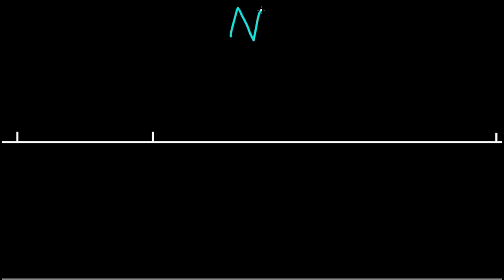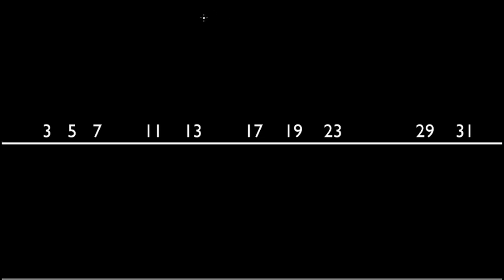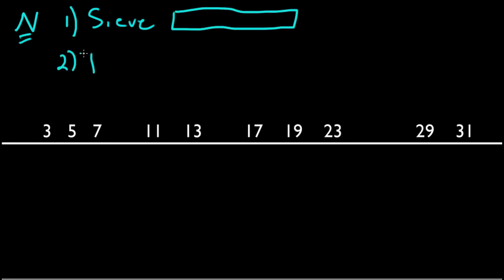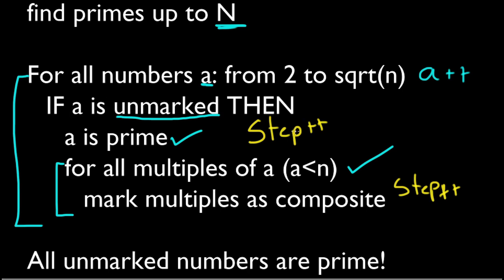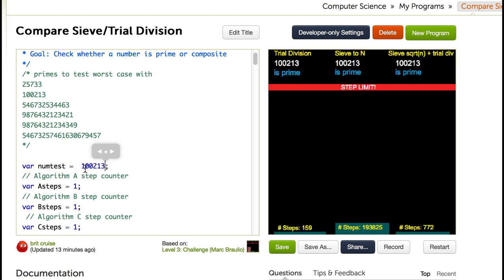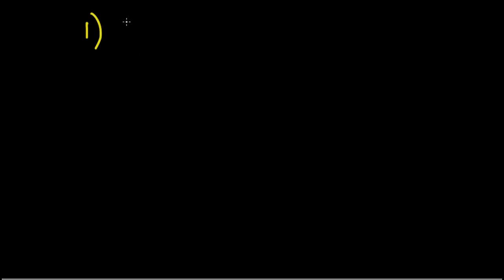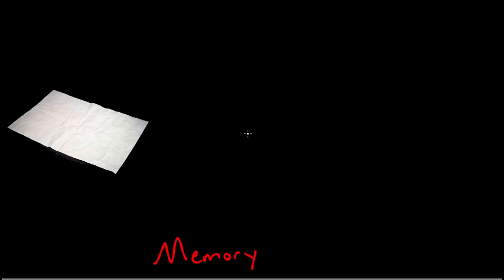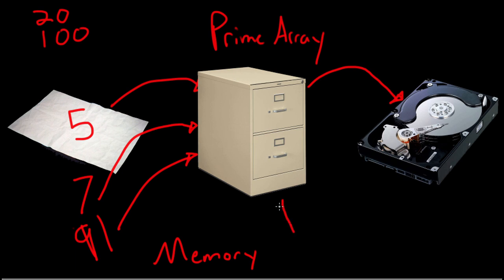Primality test using a sieve (Prime Adventure part 5)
An attempt at an optimal trial division primality test using the Sieve of Eratosthenes. We visualize the time complexity of storing all primes up to square root of n and then testing each one. Finally we ask: why can't we just store a precomputed list of primes in memory?